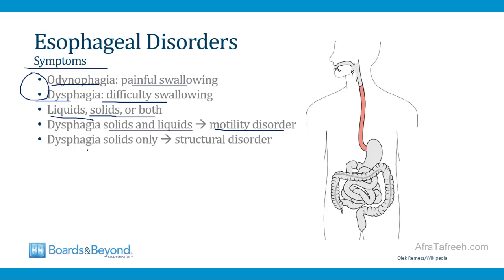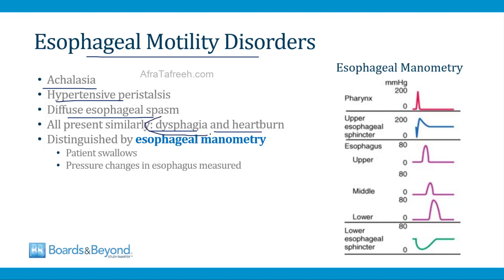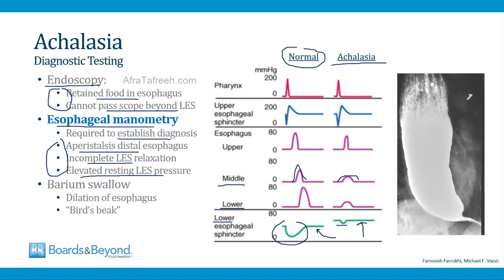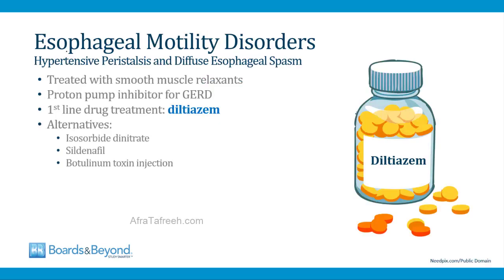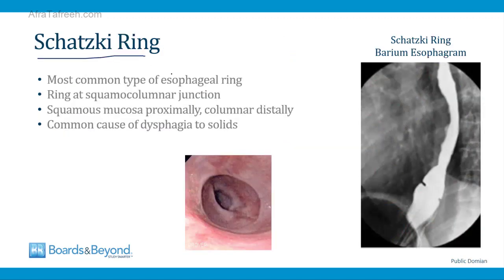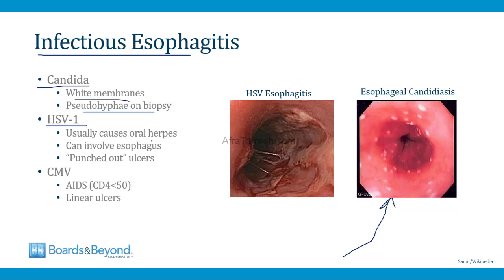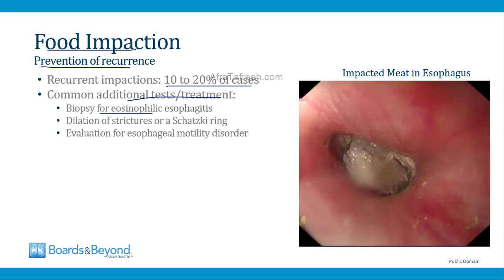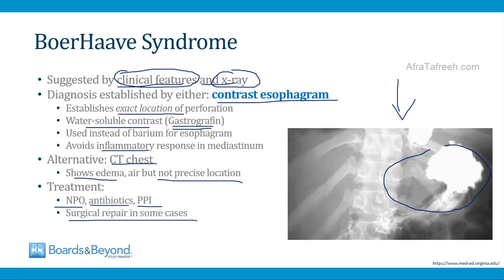1 Esophageal Disorders ATF